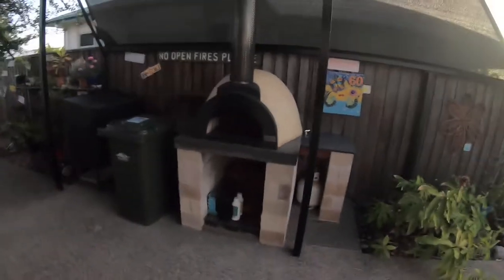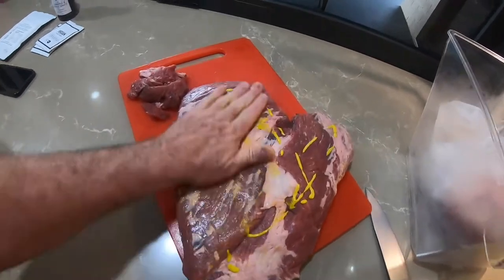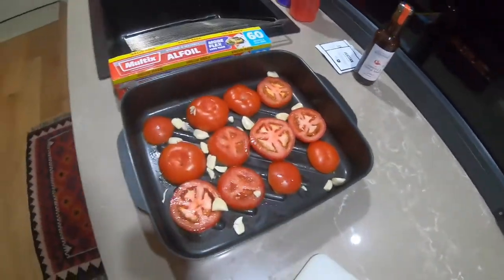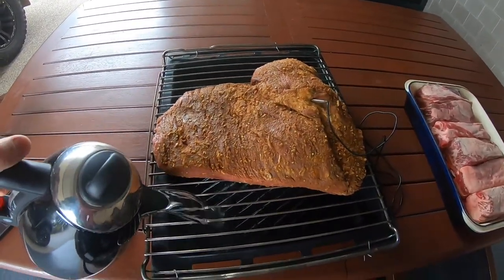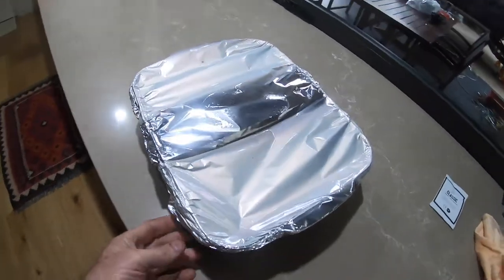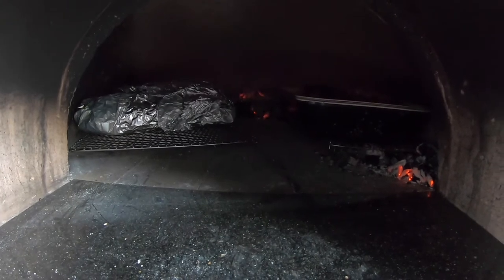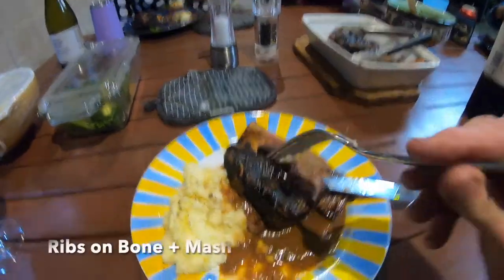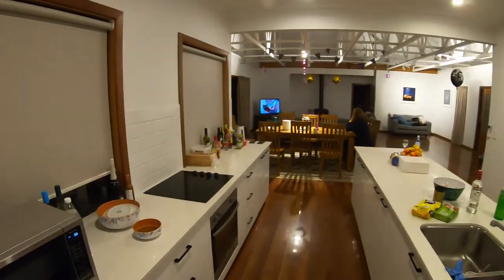Brisket & Beef Short Ribs in the Wood Fired Pizza Oven || Bush Mechanic Food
What could possibly be better than a slow slow cooked beef short Rib?

Well, let me tell you.   A bunch of beef short ribs (bone in and bone out) and the Tip of a Brisket.

In this vid I cram it all in.  I take a method from our Travel Buddy 12v oven and a method of cooking whole brisket and mix and mash.   8 Beef short ribs (bone in) and the tip of a brisket get smoked off in the wood fire.   Another 10 beef short rib (boneless) get the electric oven treatment.

I've taken this method of cooking ribs further and further since.   I gotta say, it does not get any better.

Well, that's almost true.   Just imagine left over pulled beef stripped from beef short ribs and cooked as a pie.   If you have half the imagination I have then you might get the thought I have tried that and omg!

Another use of left over beef short rib meet, Bay Buns.   Now, that is really different and really nice.   If you want to know the ins and outs comment, more than happy to share the joy.

kennym